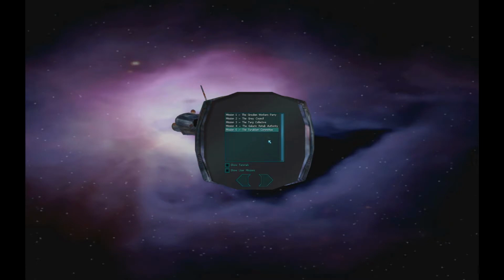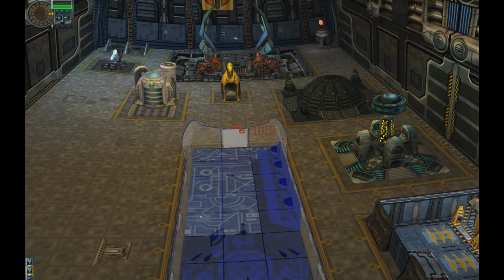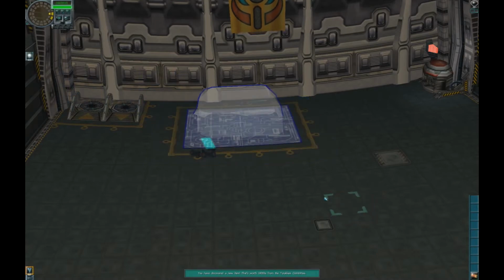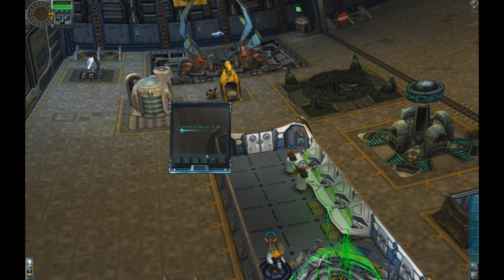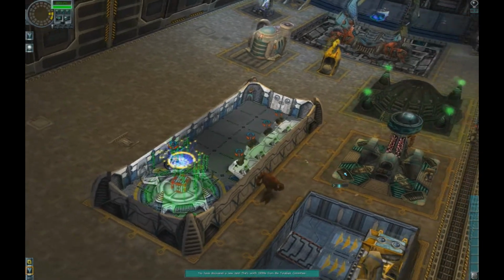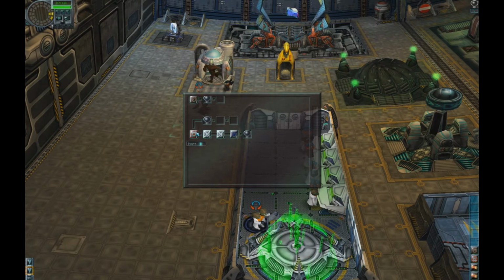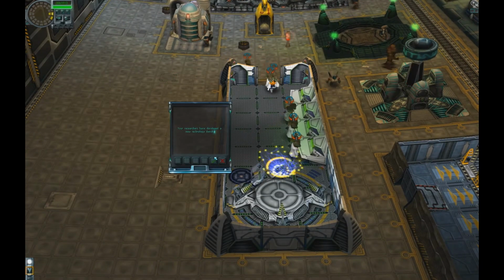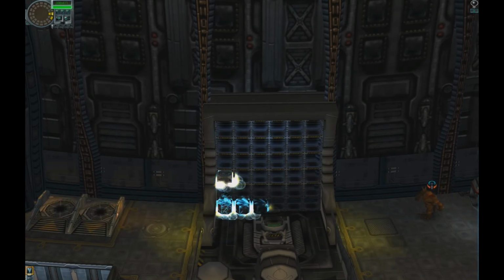Startopia - E06 - The Turakken Commitee - Part 1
Finally, a time for science! The Turakken Commitee has commissioned us to build a research station.